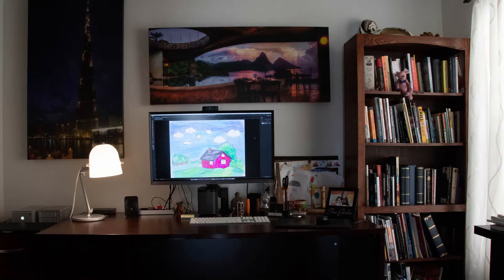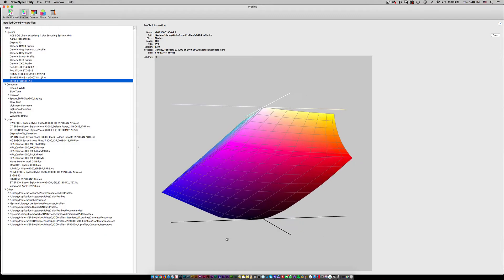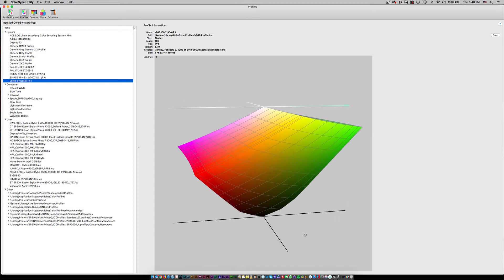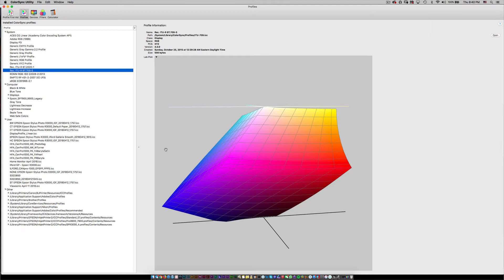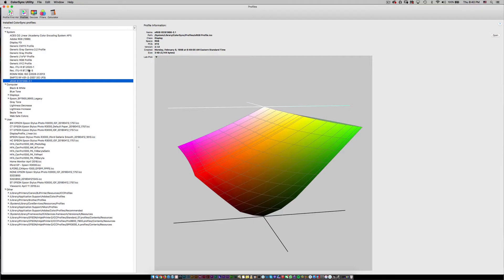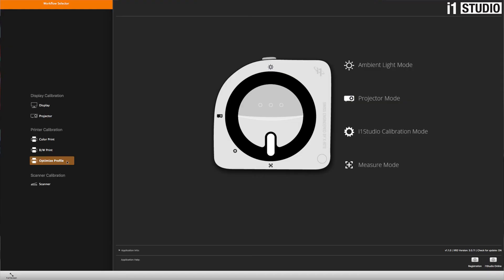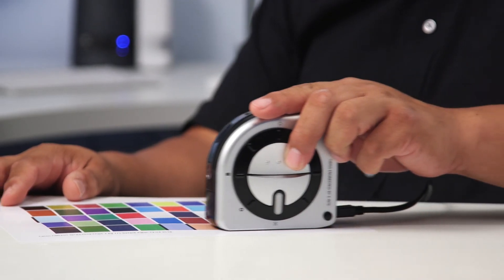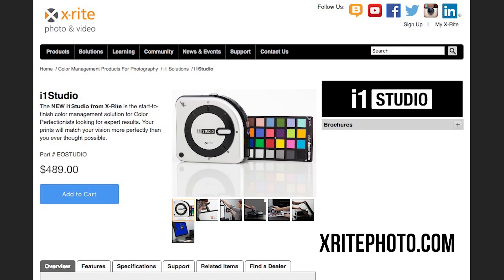X-Rite i1Studio Workflow with RC Conception - Lesson 6